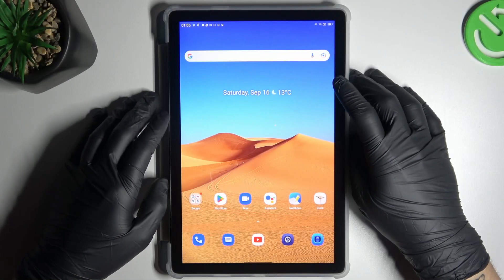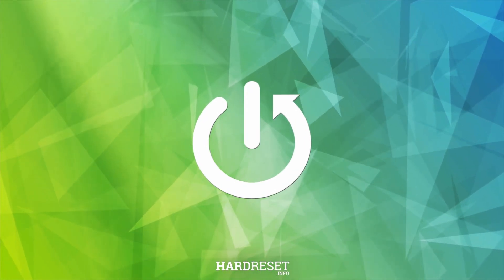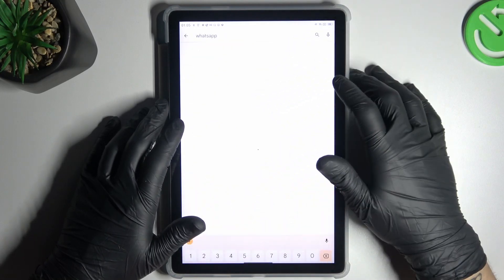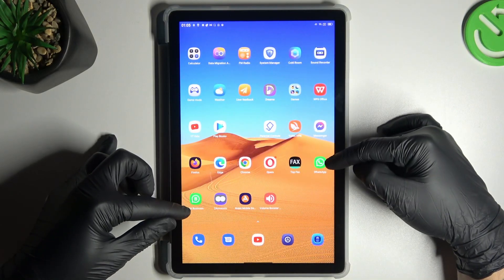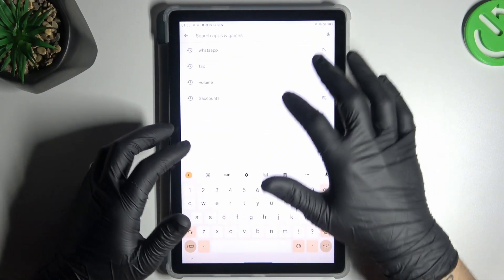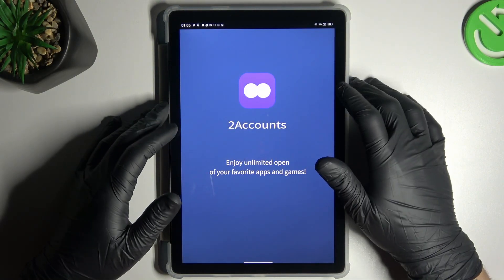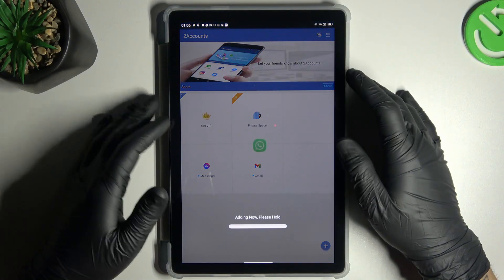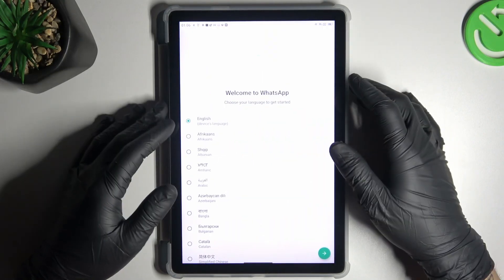How to Install Two Whatsapp Apps on BLACKVIEW Tab 13 – Use Two Same Apps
Hi there! Double up on your WhatsApp experience with ease on your BLACKVIEW Tab 13 by learning how to install two WhatsApp apps! In this tutorial, we'll guide you through the steps to set up a secondary WhatsApp account, giving you the convenience of managing two separate accounts on one device. Whether it's for personal and business use or to keep your social and work circles separate, having two WhatsApp apps on your Tab 13 is a game-changer. Discover how to access the app store, search for the WhatsApp app, and install it for your second account. Say goodbye to juggling multiple devices and hello to streamlined communication. Dive into this essential tutorial now and start enjoying the benefits of having two WhatsApp apps on your BLACKVIEW Tab 13! For more useful tutorials on how to get the most out of your BLACKVIEW Tab 13, check out our HardReset.info YT channel.

How to Install Two Apps in BLACKVIEW Tab 13?
How to Install Two Whatsapp apps in BLACKVIEW Tab 13?
How to Clone apps in BLACKVIEW Tab 13?
How to Use Two Accounts in Whatsapp on BLACKVIEW Tab 13?